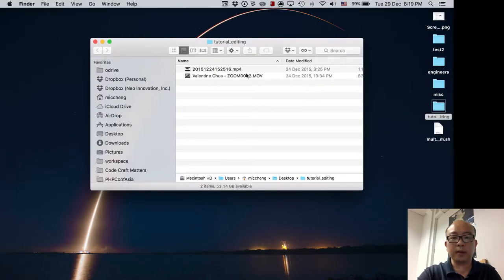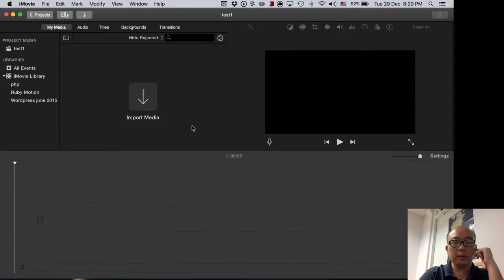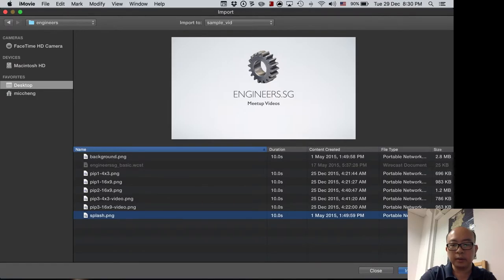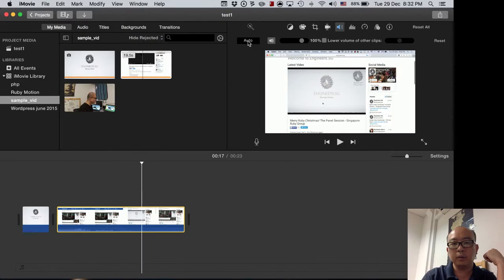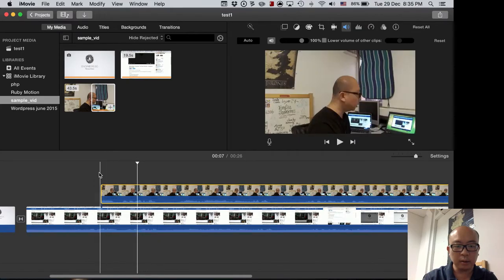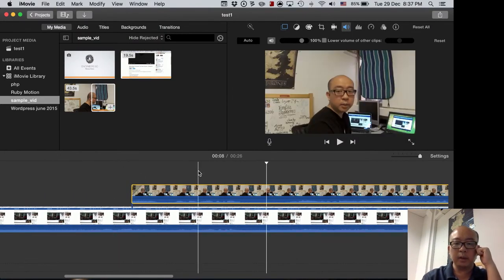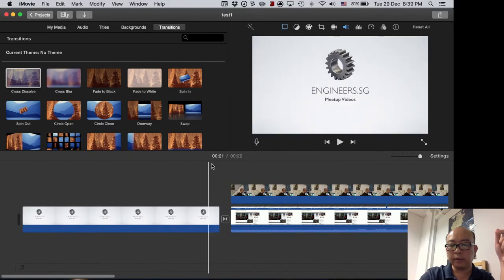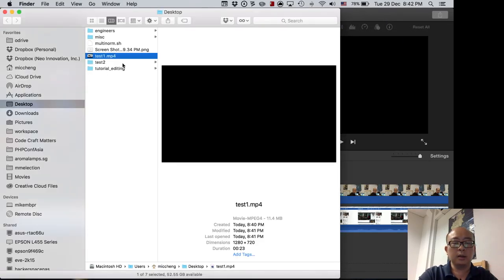Tutorial: Video editing with iMovie - Engineers.SG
Speaker: Michael Cheng